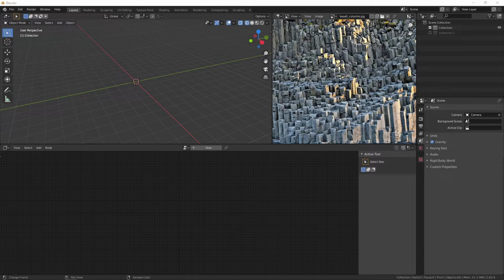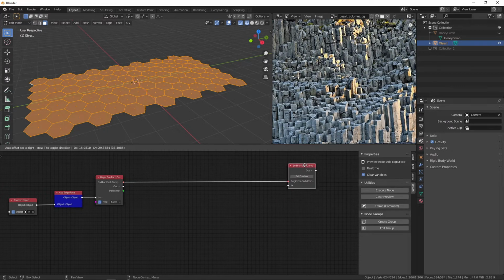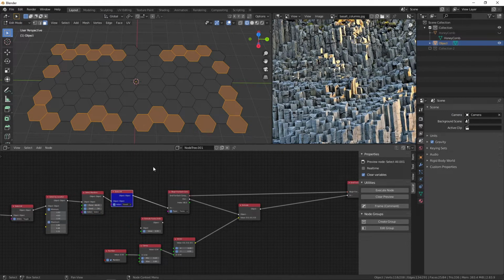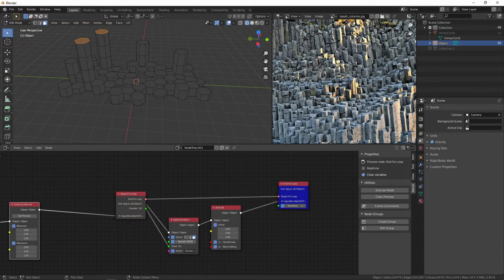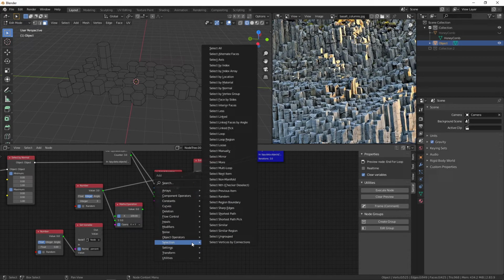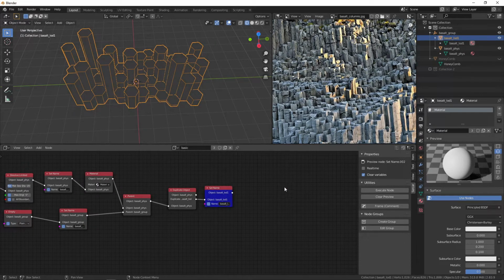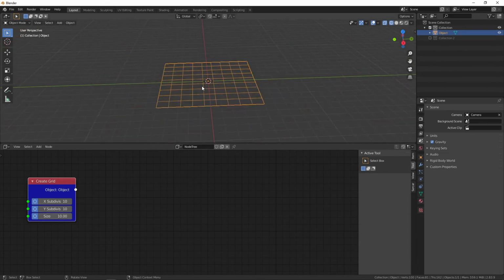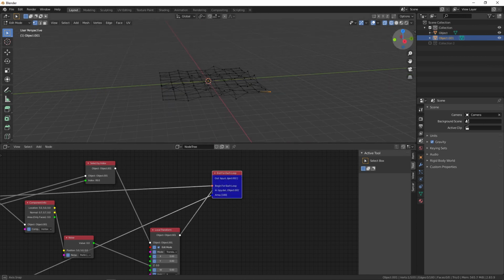Procedural Modelling in Blender with Sorcar Part 2: More Meshes, For-loops, Variables and Noise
Get started with procedural modelling in Blender with the Sorcar addon.  In part 2 of the series we'll cover a better workflow for working with multiple meshes.  We'll use a pre-existing mesh to use as a starting point for procedural generation and learn how to use the three different types of For-loops available in Sorcar as well as highlighting some important Utility nodes.  Finally we'll create a simple example to demonstrate how to use the Noise nodes.